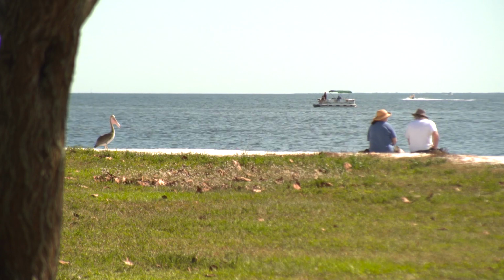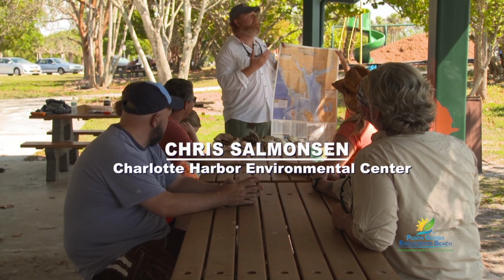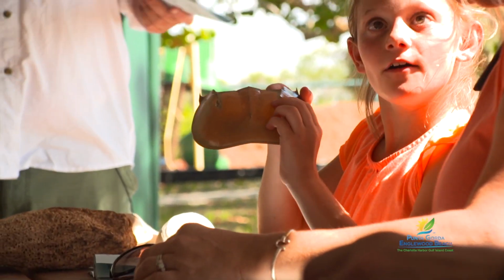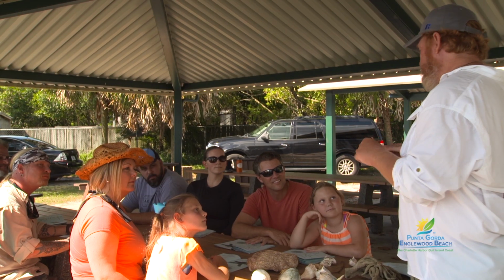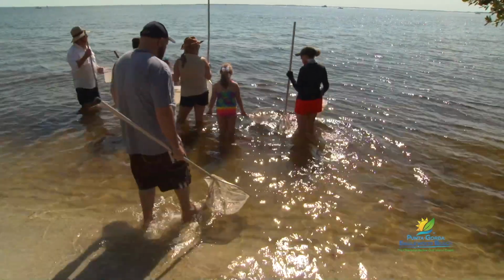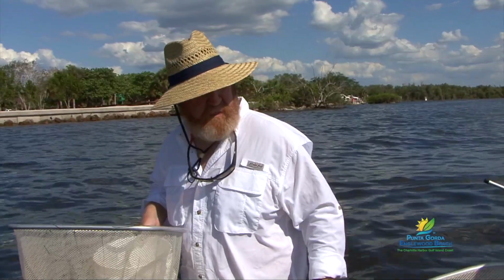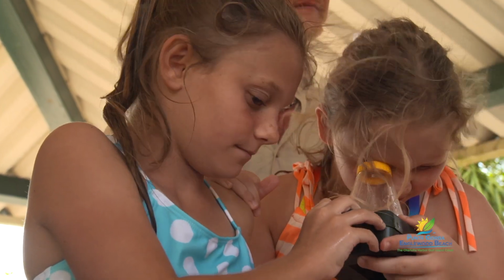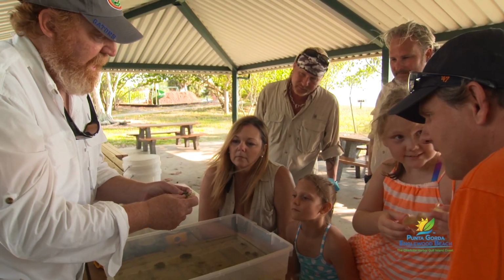Feature Segment with the Charlotte Harbor Environmental Center - Adventure and Wildlife Series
All content is produced by Sean Paxton & Brooks Paxton of Shark Brothers Multimedia in association with the Punta Gorda / Englewood Beach Visitor & Convention Bureau.